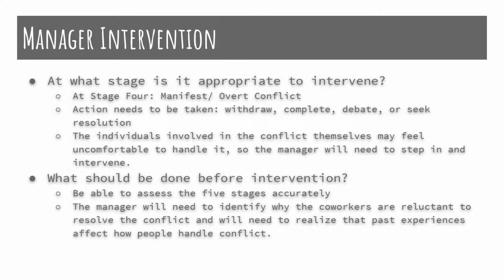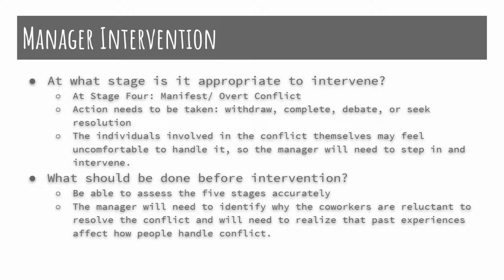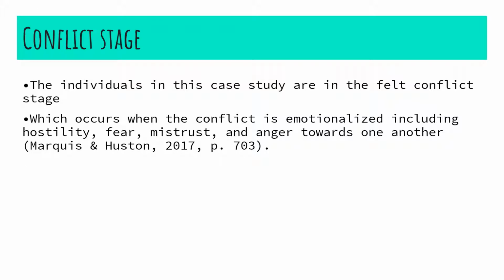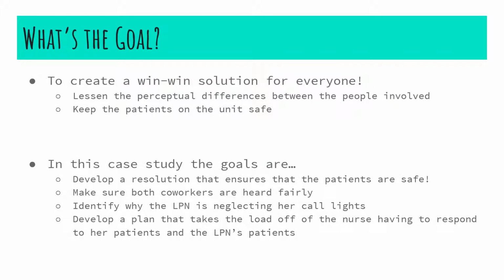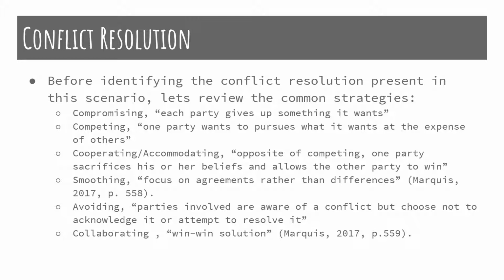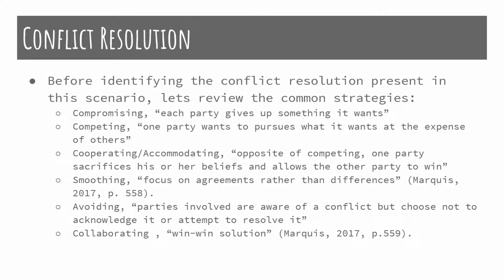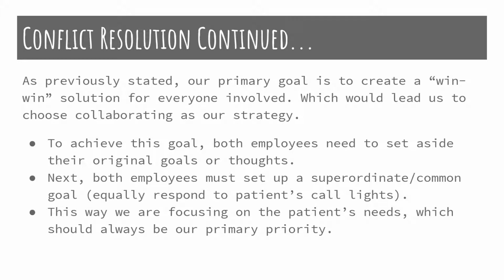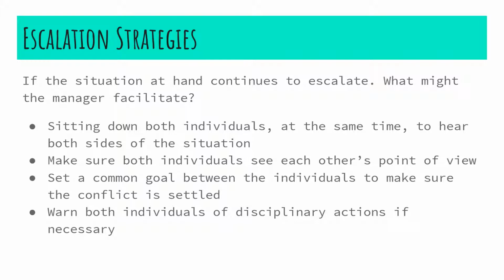Admin ^0 LeadershipG5